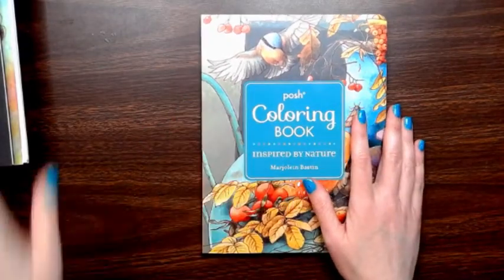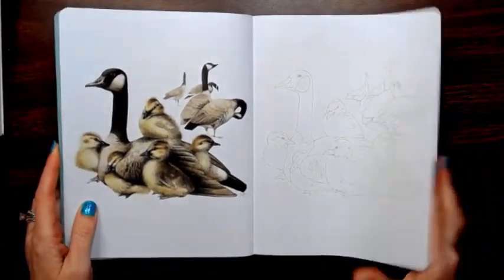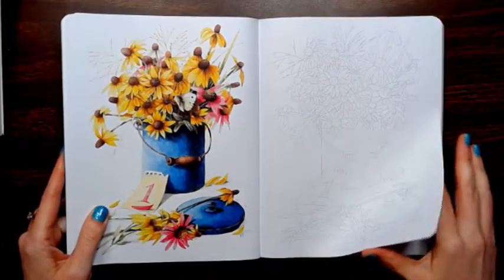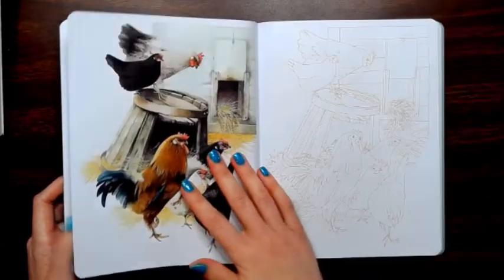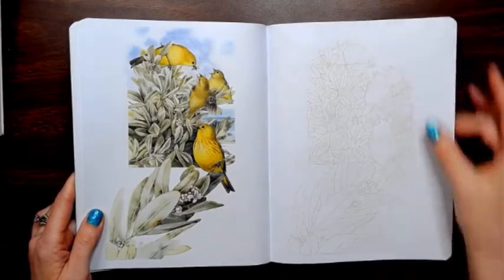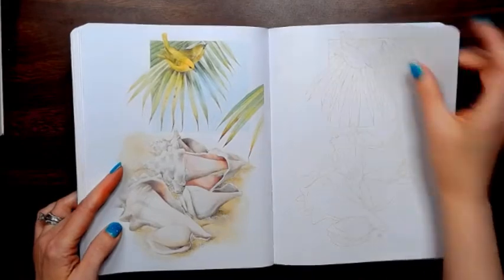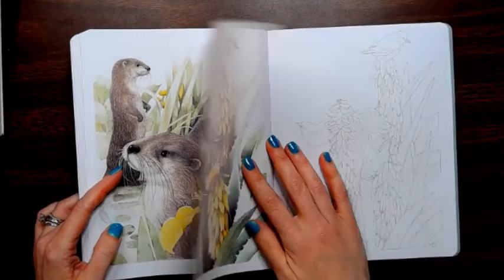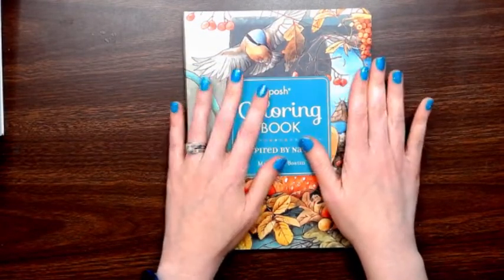Posh Coloring Book Inspired by Nature by Marjolein Bastin Flip Through